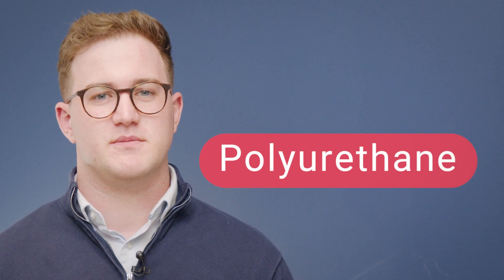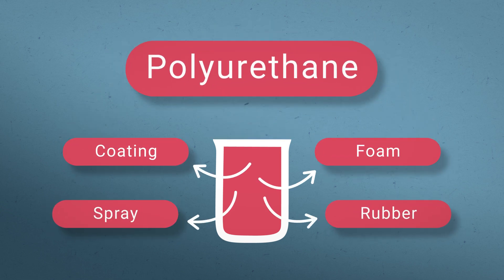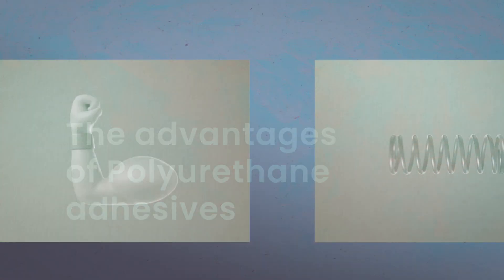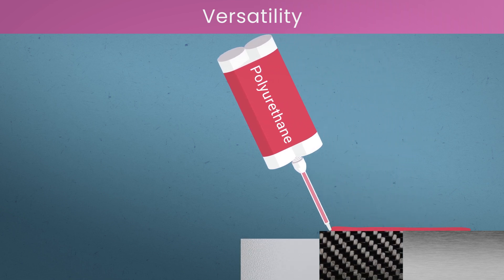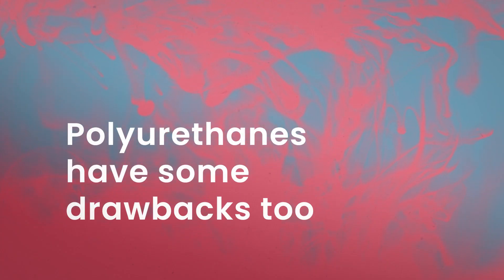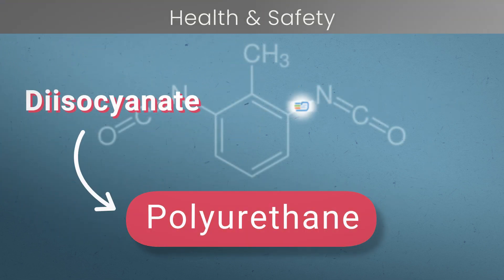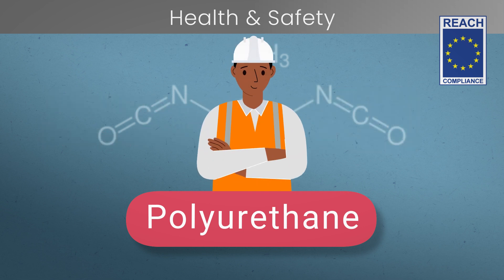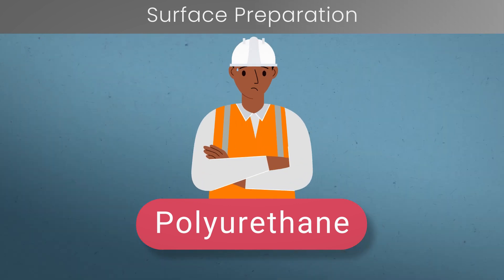What are Polyurethane adhesives?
In this series of short videos we will focus on the base chemistry of adhesives.
Today, let's talk about acrylic adhesives.

0:00 What are Polyurethane adhesives?
0:48 The Advantages of Polyurethanes
1:18 The Disadvantages of Polyurethanes